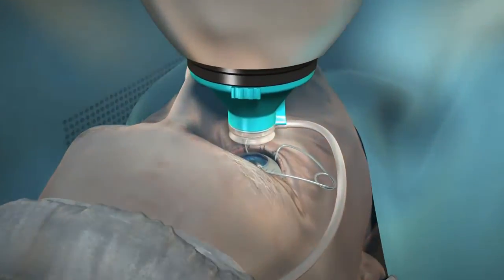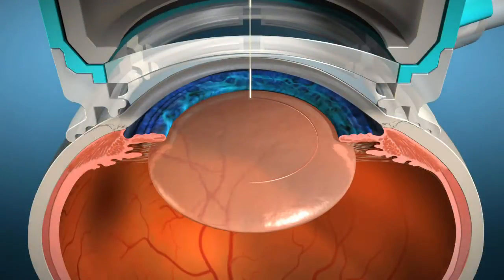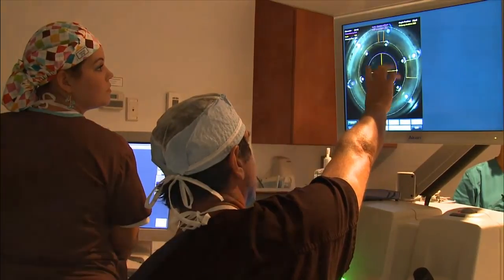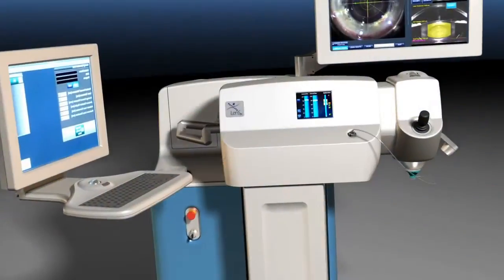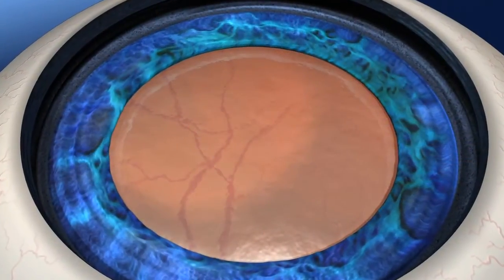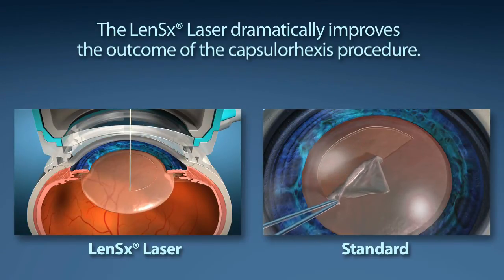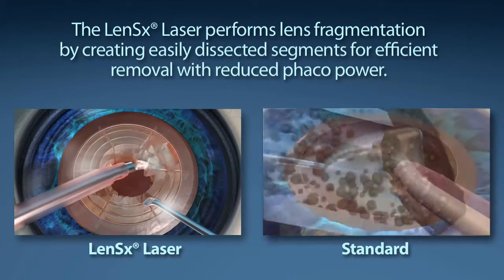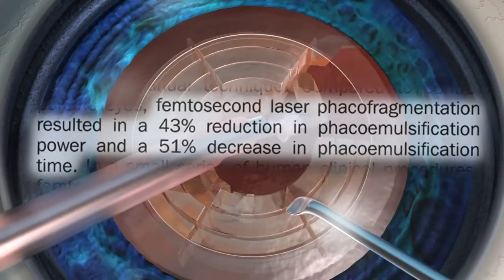Bladeless Laser Cataract Surgery with the LenSx Vs Standard Technique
View this animated description of the differences between Bladeless Laser Assisted Cataract Surgery, and the standard technique known as Phacoemulsification.